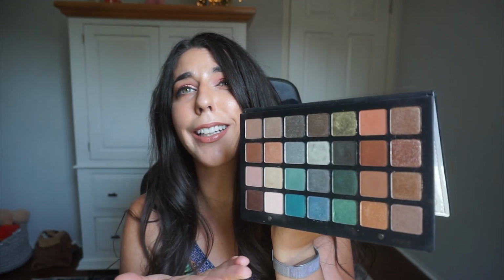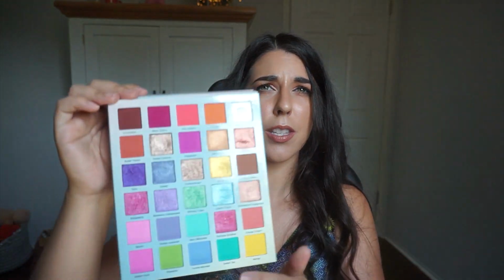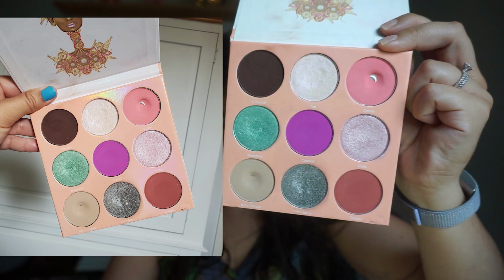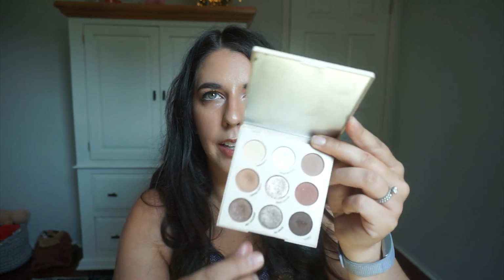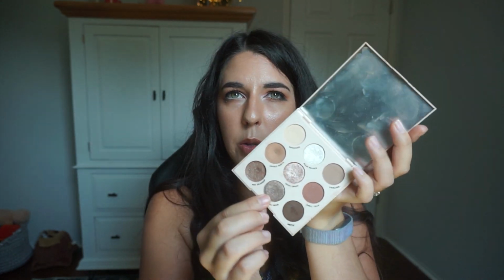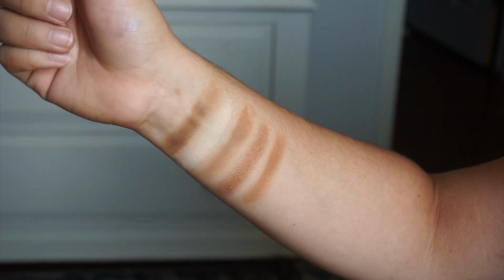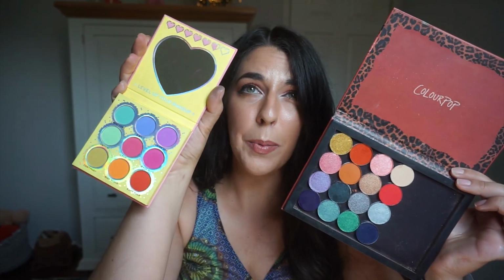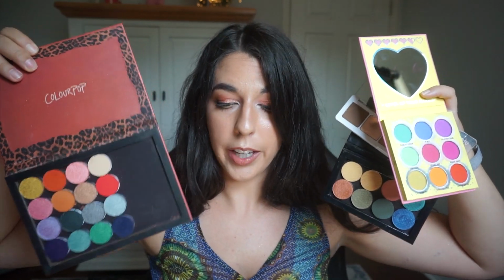Rotating Palette Series | September's Shuffle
𝙀𝙮𝙚𝙨
▪ P Louise Rumour 2 Base
▪ Glamlite Ice Cream Dream palette
▪ Juvia's Place Douce palette
▪ Colourpop Going Coconuts palette
▪ ABH Subculture - Axis as liner
▪ Joah Lash UPrising Mascara
▪ essence nude liner - Silkie Nude

𝙁𝙖𝙘𝙚
▪ CoverFX Custom Enhancer Drops - Moonlight
▪ Colourpop Lippie Stix - TGIF (cream blush)
▪ MAC Waterweight Foundation s- NC20 & NC35
▪ IT Cosmetics Bye Bye Undereye - Medium
▪ Makeup Revolution Baking Powder - Lace
▪ bareMinerals Bare Radiance (blush)
▪ Fenty Killawatt Highlight Hu$la Baby
▪ Dandylionsco - Pegasus (highlight)
▪ XX Revolution Glow Fixx setting spray

𝙇𝙞𝙥𝙨
▪ Supergoop! Lip Balm with Mint
▪ Nudestix lip & cheek pencil - Mystic

▪ Nakey Nails

🎵 𝙈𝙪𝙨𝙞𝙘
Artists: Mikel & GameChops: